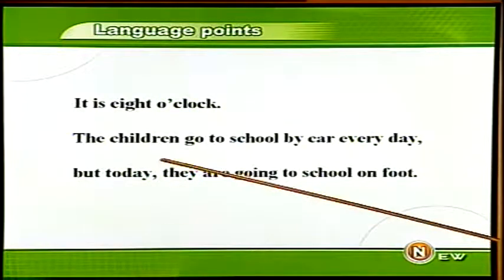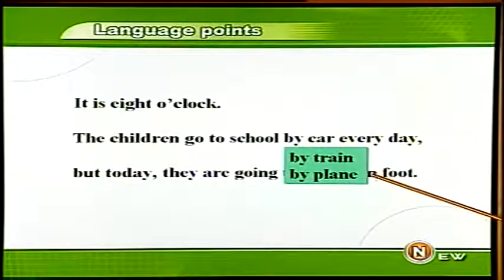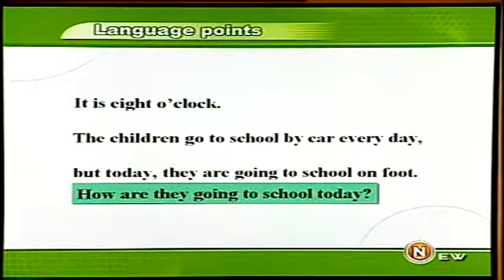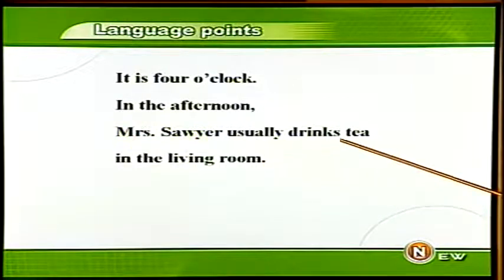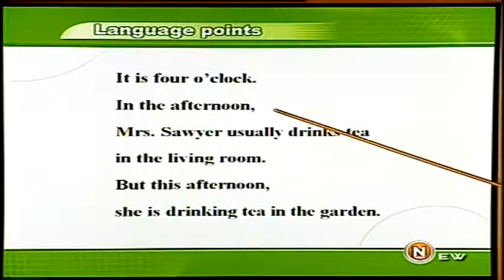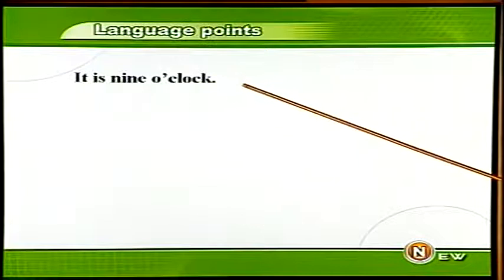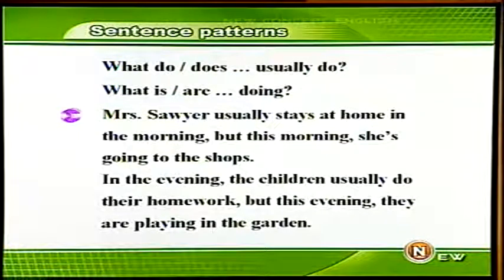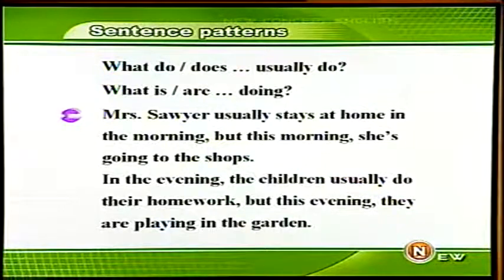新概念英语 第一册 Lesson 57-58 (An unusual day)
What is Mr.Sawyer doing tonight

It is eight o’clock.
The children go to school by car every day, but today, they are going to school on foot.
It is ten o’clock.
Mrs Sawyer usually stays at home in the morning, but this morning, she is going to the shops.
It is four o’clock.
In the afternoon, Mrs Sawyer usually drinks tea in the living-room, but this afternoon, she is drinking tea in the garden.
It is six o’clock.
In the evening, the children usually do their homework, but this evening, they are not doing their homework.
At the moment, they are playing in the garden.
It is nine o’clock,
Mr. Sawyer usually reads his newspaper at night, but he is not reading his newspaper tonight. At the moment, he is reading an interesting book.